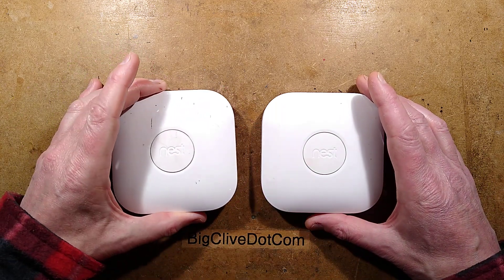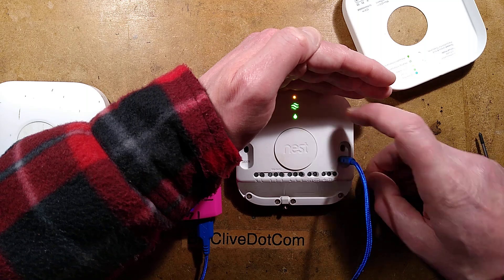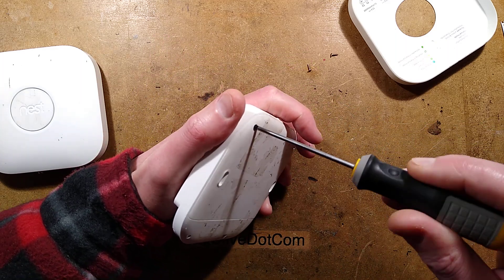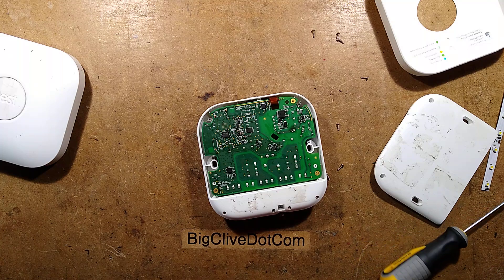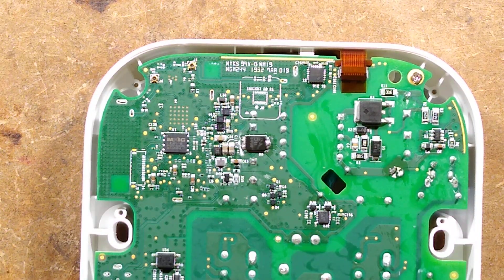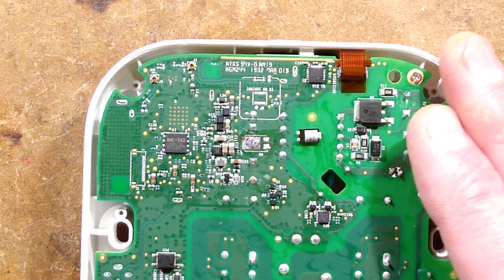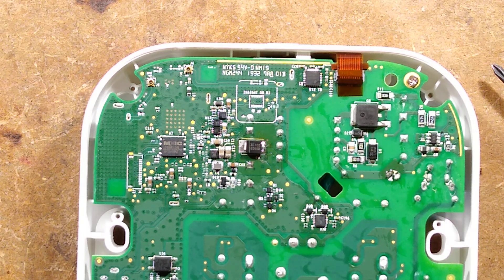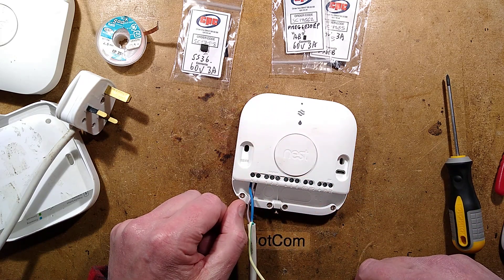Fixing another Nest heat link - with easy tests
This appears to be a common fault with these units.  If your heat link fails out of warranty it may be an easy fix to get it going again.

Here are some simple tests that can be done on an unpowered unit to check that the rest of the circuitry is still working.

Note that in the UK our boiler (furnace) control systems are usually 240V.  In a way it might be better to adopt the American 24V system.  Especially since electrical training standards have plummeted due to the activities of a financially motivated "voluntary electrical safety" company.
All equipment associated with a heating system should be fed from just one circuit.  Adding on other sections powered from other circuits can energise an isolated/disconnected system randomly via the control line.

These units have been educational.  I really like the use of two different electrolytic capacitors in parallel.  As well as being shorter than a single high value capacitor, if one is later found to be prone to drying out, the other will keep the system running.  Likewise the use of two diodes in series means that if one fails short circuit the other will keep the system running.  The small extra cost of these extra components is massively dwarfed by the cost of a warranty return/repair.  Especially when the unit has to be replaced by a technician.

Note that the primary suspect component for failing is quite tricky to remove due to having a heatsink pad underneath.  It is much easier to remove with two soldering irons being used as improvised heated tweezers.
If you have doubts about desoldering and replacing the diode, then don't risk damaging the PCB.  There are eBay sellers offering a fixed price repair service for these units.

I wonder what replacement component they are fitting in the warranty exchange units.
The original is an S3100.  The one I used is a B360B - which is rated 3A and 60V.  I can't guarantee that this is a perfect replacement.  A diode rated 3A or higher and 100V or higher is probably a better option.  I've since found out that the original package is called a Powerdi.

Once I've got and tested some others in I'll add the stock numbers here.